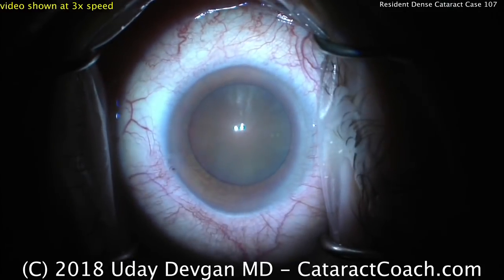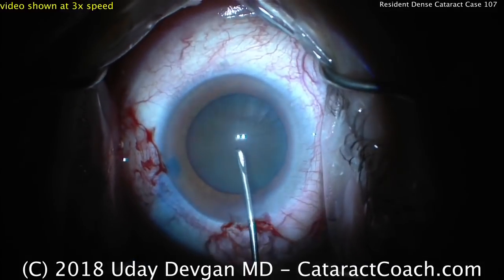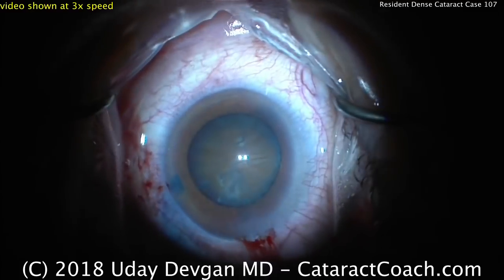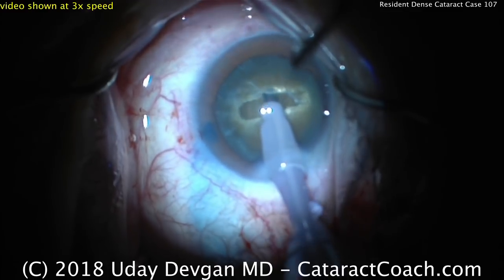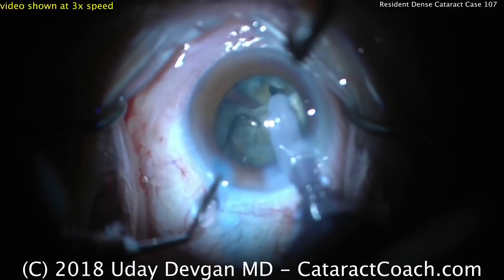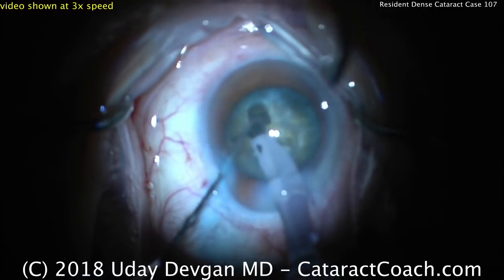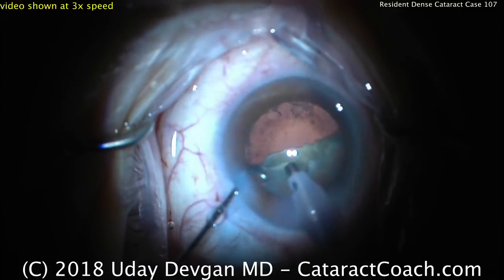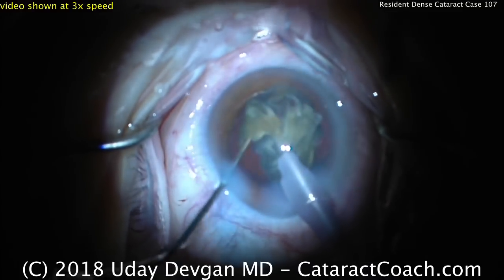Beginning Surgeon attempting a Dense Nuclear Cataract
Today we feature a brave and talented young surgeon who has only about 30 cataracts of experience so far. And in this video, our anonymous surgeon attempts to do phaco of a dense brunescent cataract. The procedure is successful and our novice surgeon does a commendable job. There are many great learning points from this surgery, so we recommend this video to both our beginning and advanced surgeons.

Because this video was lengthy (about 30 minutes), we have increased the playback rate to 3x so that the entire surgery can be watched in just 10 minutes. This is not meant to take any credit away from our young surgeon -- the case here was performed well. I anticipate that this young surgeon will blossom into an expert phaco surgeon in the future.